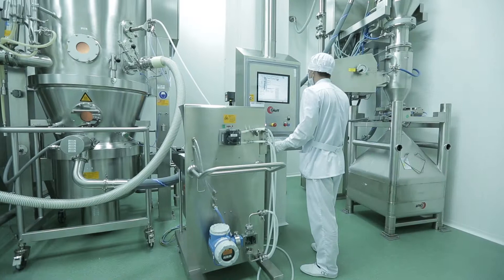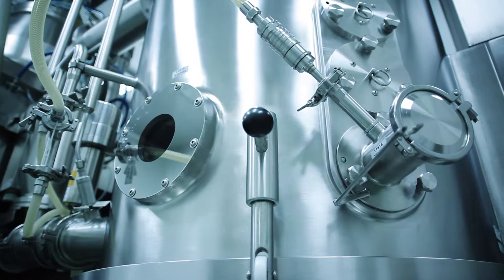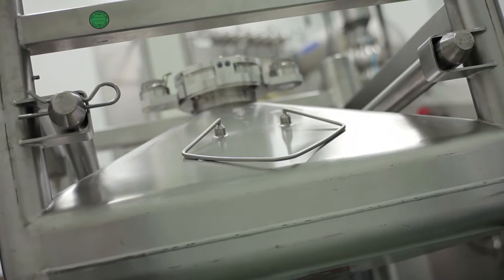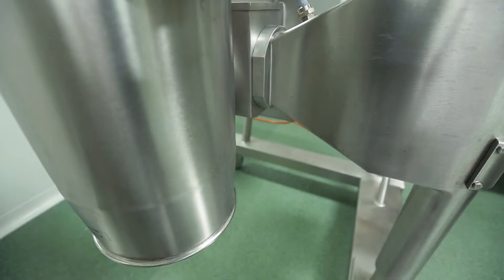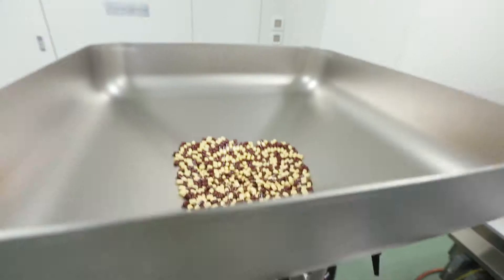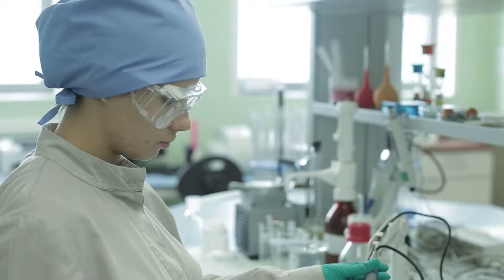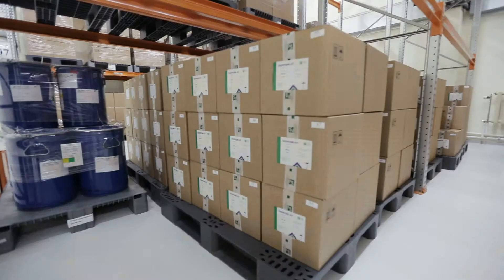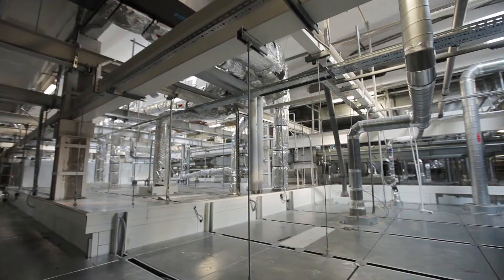R PHARM PROMO ENG FINAL